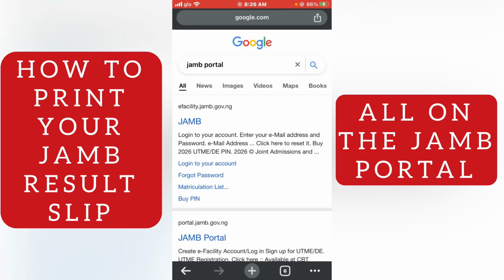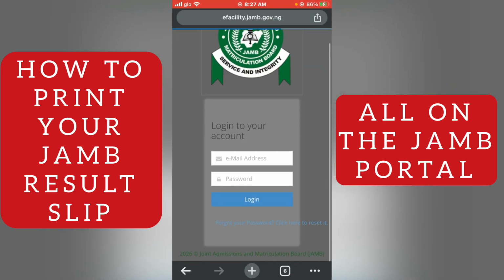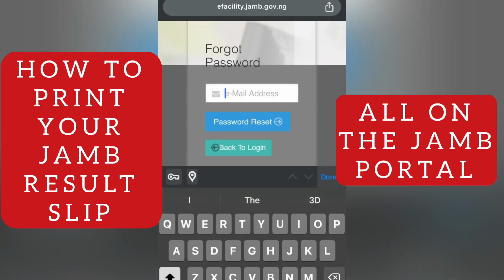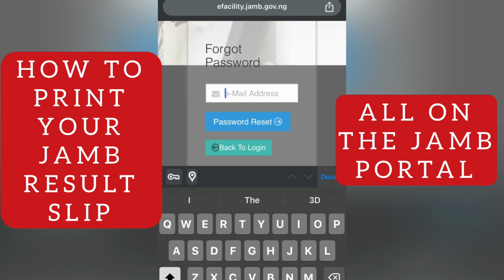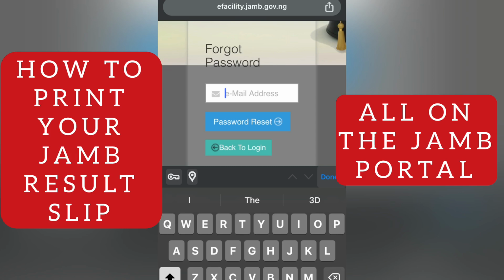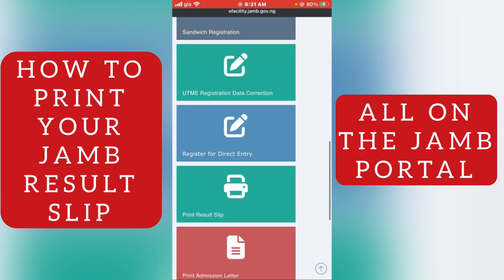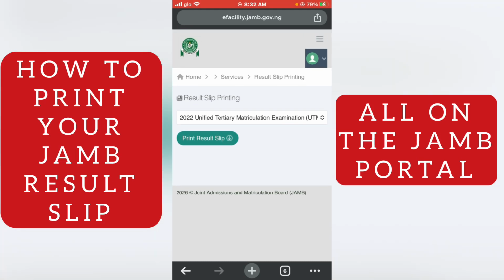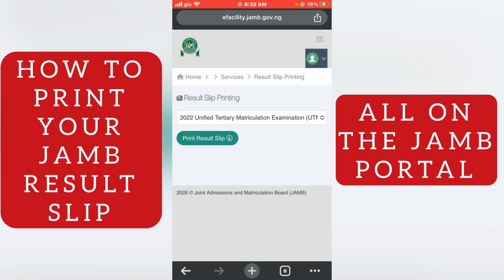How to Print JAMB Original Result Slip for Admission 2026 🚨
Learn how to print your JAMB Original Result Slip for admission in 2026 quickly and correctly. Follow this step by step guide to avoid mistakes and secure your admission process.